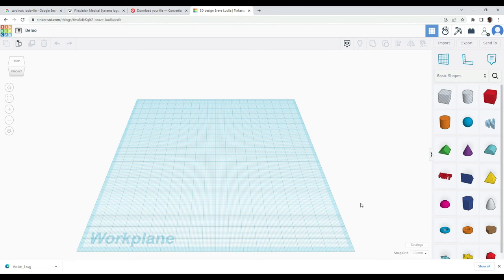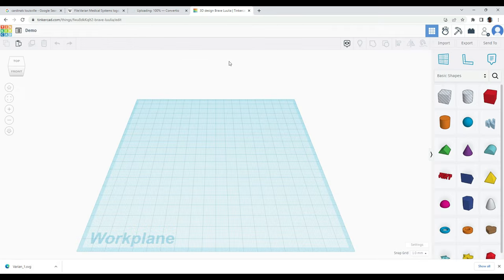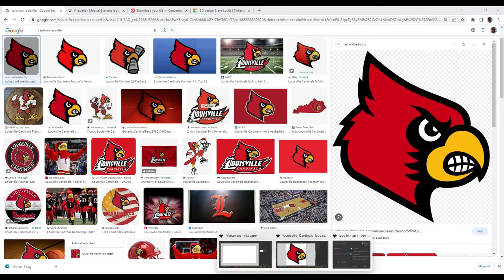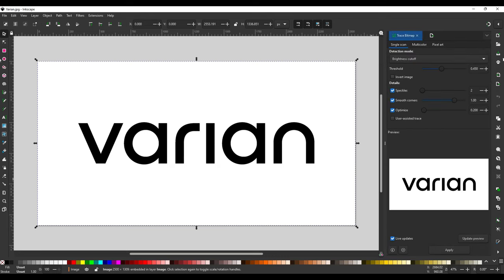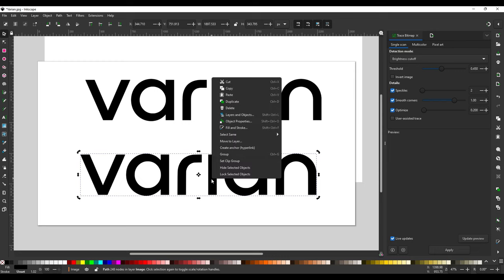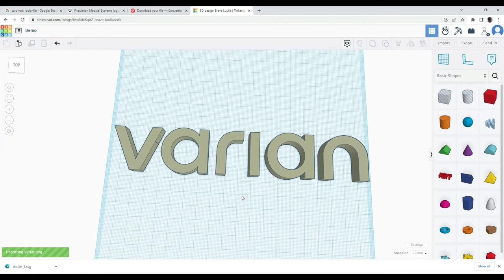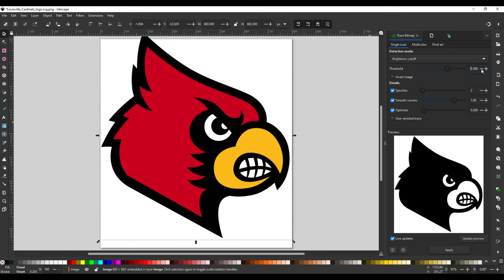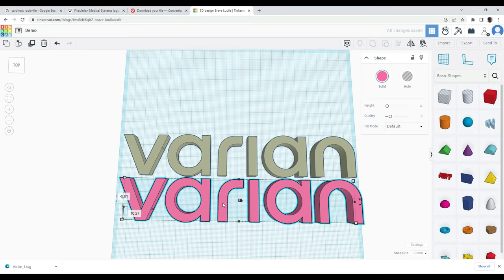Convert your JPGs and PNGs to STL files for 3D Printing FAST AND EASY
Being able to quickly convert your image files to 3D printable .STL files has been huge for me and I wanted to share two quick methods I've used in the past with great success.